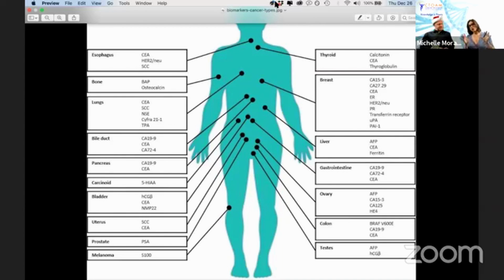Is Tumor Marker Testing Included In Public Health Care?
Watch This Video Until The Very End Then Click This Link To Register For A Free One On One Strategy Session With Alex And His Precision Oncology Team

Make sure you get the very best cancer care that medical science can provide today – no matter where you live or what stage of cancer you have there is always more that can be done to give you more time and less treatment related side-effects!

And Post Your Comment Or Question Below To Get All Your Questions About Cancer Prevention, Diagnosis, and Treatment Answered by Alex, The Cancer Guy.

In this video, The Cancer Guy answers your question about tumor marker testing. After you watch the video,Is Tumor Marker Testing Included In Public Health Care?, post your question or comment below and let The Cancer Guy help you have more peace of mind and make sure you’re doing all you can to beat cancer.

The Cancer Guy is the true champion of cancer patients and their loved ones and of oncologists around the world. He and his team make sure that every cancer patient gets the best cancer care that medical science can provide, no matter how far along their cancer is or where they live.

The Cancer Guy started his Cancer Research Career, while completing his Ph.D Studies, at one of the top cancer research facilities in North America, BC Cancer Agency and The Terry Fox Lab. But instead of being the dream job he had worked his whole life to achieve, it was a total nightmare.

Time and again, he saw how existing technologies, that would have given doctors much more accurate information about what had caused someone’s cancer and how best to treat it, were completely overlooked in favour of far less effective, but cheaper, options, some of which are still widely used and no better than ‘best guesses’!

Time and again, cancer patients were given treatments that weren’t at all right for them and which caused unnecessary side-effects and, sadly, often, shorter life spans. These same patients would have had much more success if they had just had access to the Precision Oncology tests and treatments that are rapidly becoming the standard of care in many leading countries.

Frustrated with the bureaucracy, Alex left the public cancer research agency and started his own, worldwide network of cancer researchers and leading edge cancer research and treatment facilities: Cancer Treatment Options and Management (or as we call it C-TOAM).

In the last 10 years, Alex and his team have proven that no matter where you live or what stage of cancer you have, there is always something more that can be done to add good quality time to your life! In many cases, many more years, even for stage 4 patients!

The Cancer Guy’s sole purpose is to ensure that every cancer patient has access to the very best possible cancer treatment for them. Not just the treatment that is available in your local hospital, or even at the fanciest cancer treatment facilities like The Mayo Clinic or MD Anderson, but the absolute best in the world for you, brought to your local hospital and current oncologist. So you don’t need to travel or even change doctors in order to get state-of- the-art cancer care.

There is literally no need for any cancer patient to suffer from the wrong diagnosis, the wrong treatments, unnecessary side-effects and a shortened life!

And that’s what The Cancer Guy is all about.
Making sure you know what is possible in cancer care today and how to get it, now!

These videos are not intended to diagnose or be used as a treatment advice. Please speak with your doctor before making any changes to your health care based on this information.